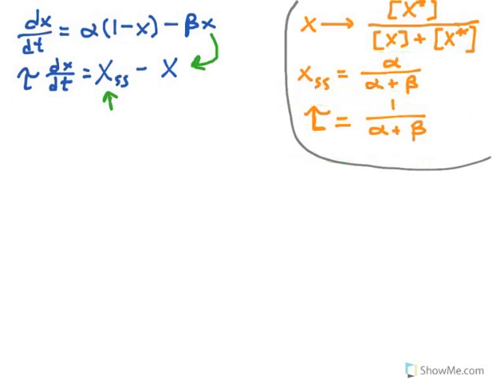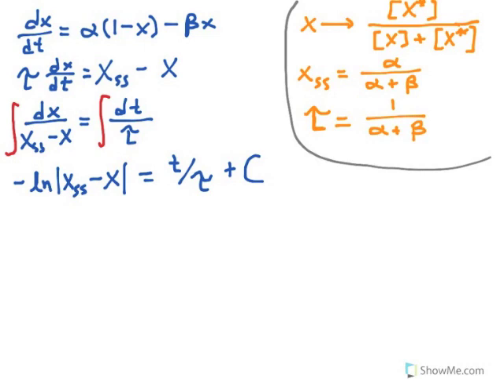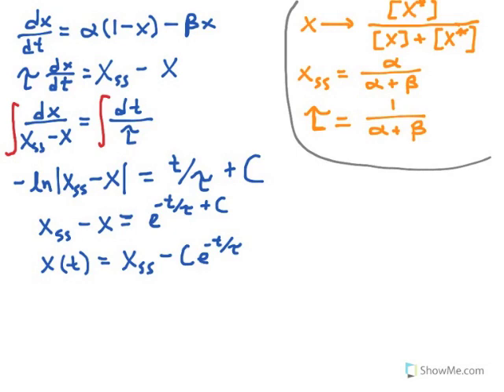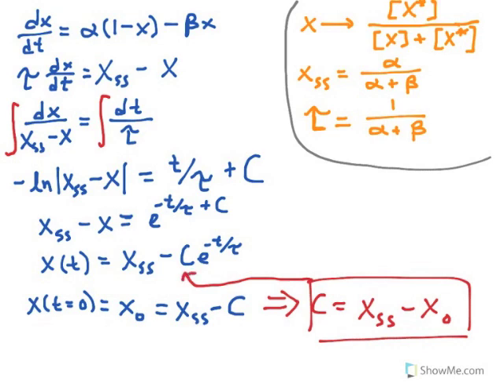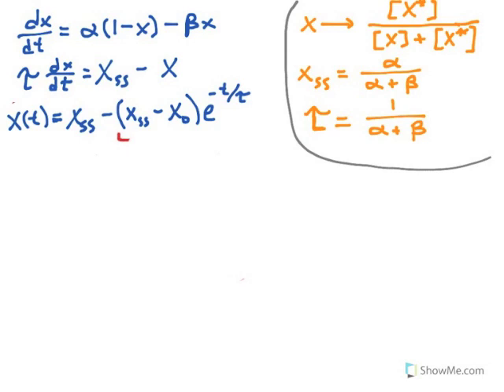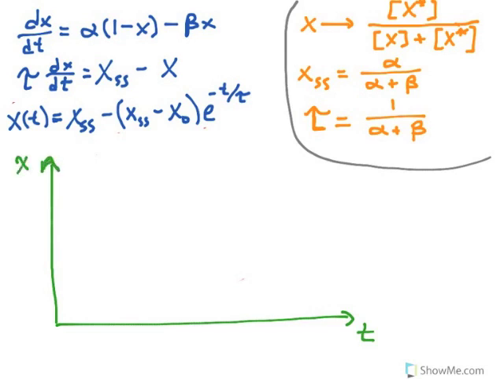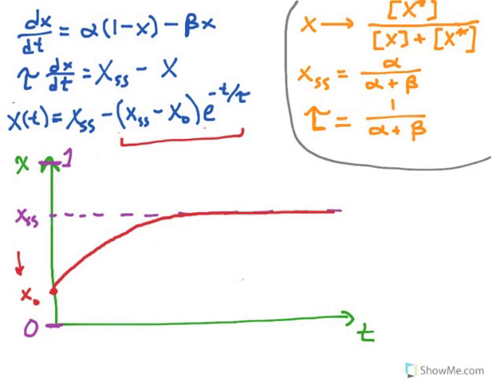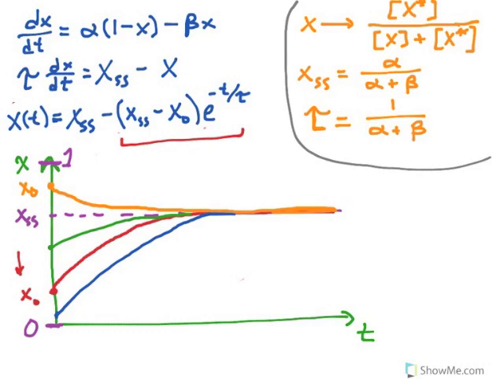1E - Separation of Variables (Solving Protein Switching)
1E - Separation of Variables (Solving Protein Switching)